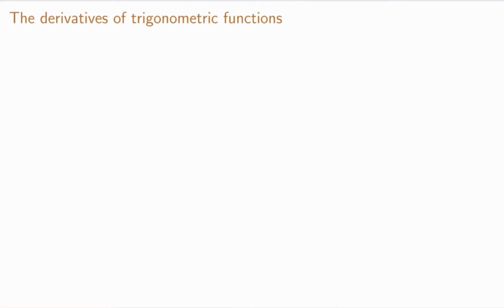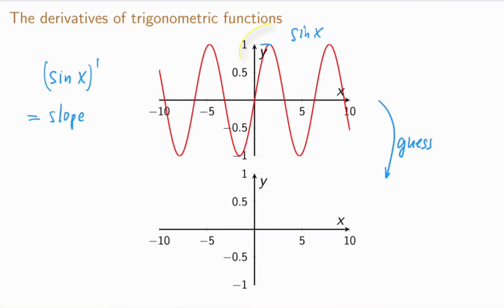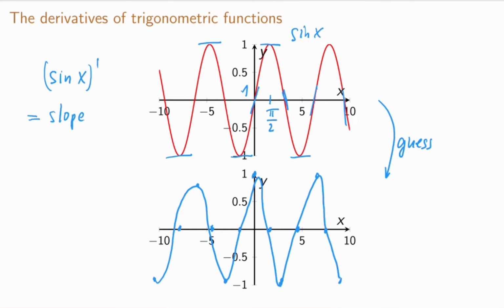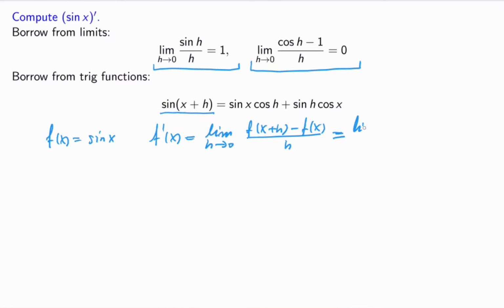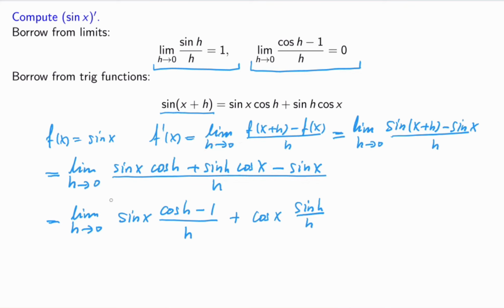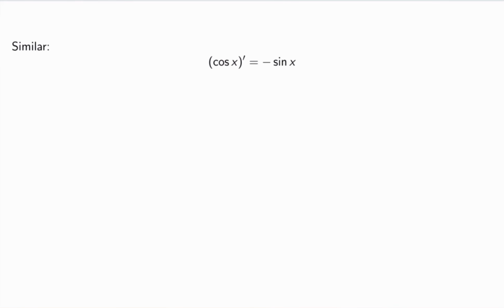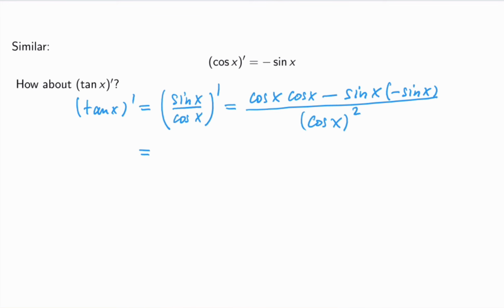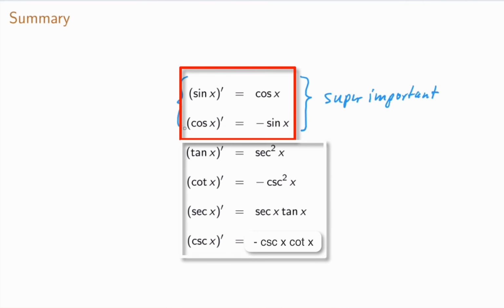4.E4. Derivative of trig functions